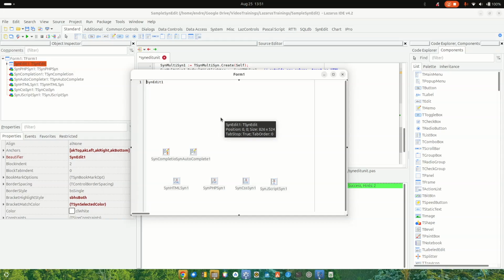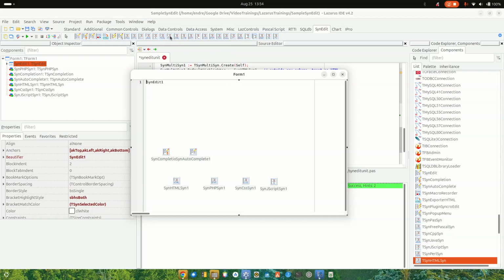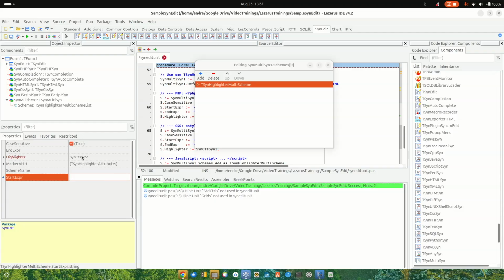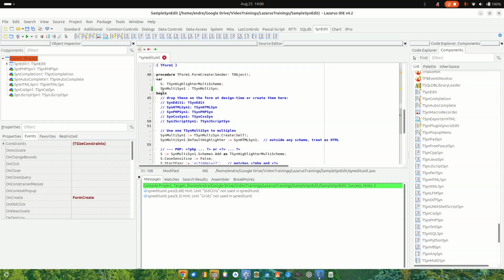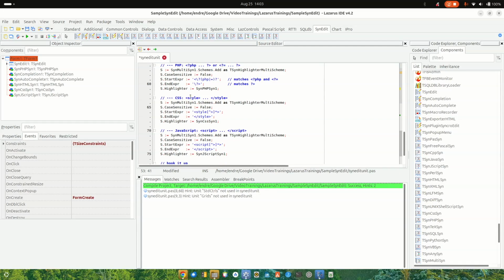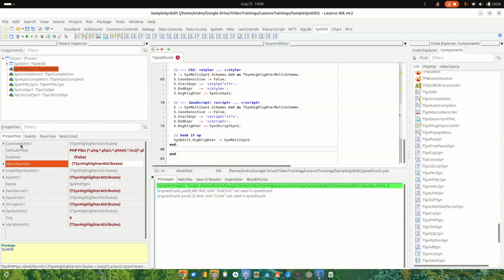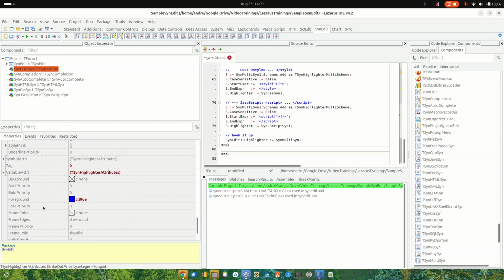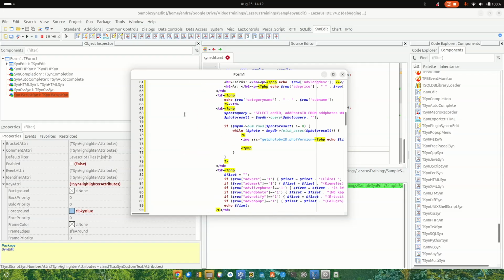Coding a Web Editor with Syntax Highlighting in Lazarus and Free Pascal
From this tutorial you can learn, how to make the first step to create your own webeditor application, using the Lazarus and Free Pascal components for syntax editing.

In the video:
- Which objects are needed to setup a basic form with syntax editor components.
- Limitations at design time to setup multi syntax editor option.
- Coding the right way of setting up the syntax highlighters at form creation time.
- Basic setting of highlighters to beautify the code in the editor.

You can find the Lazarus project files in the first comment!